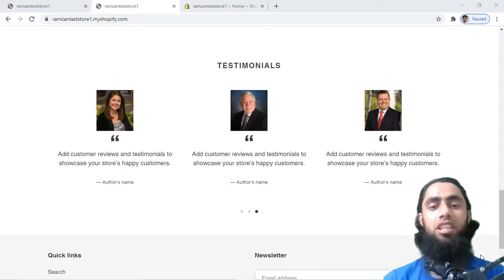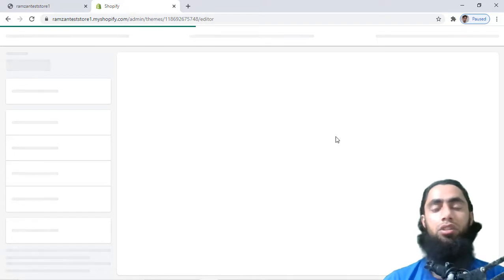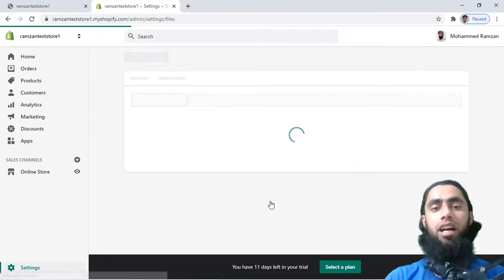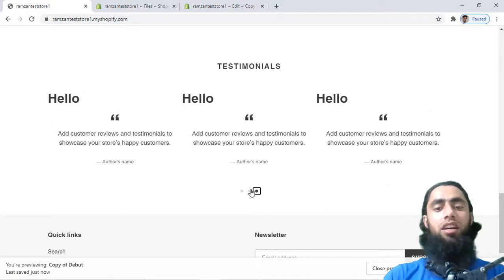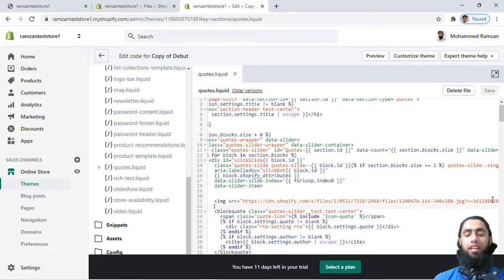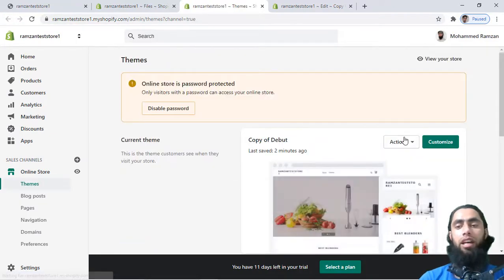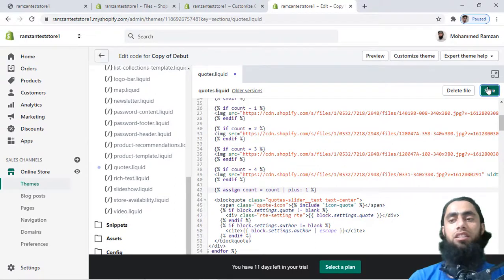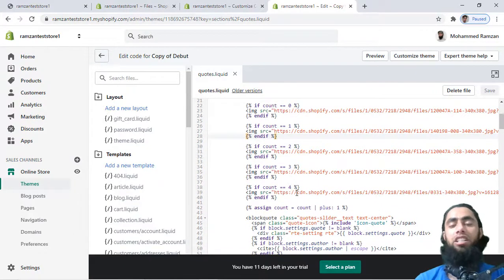Custom Testimonial Slider in Shopify Store Debut Theme | Home Page Carousel With Images FREE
Learn how to create custom testimonial slider in shopify store home page in debut theme. Add images of your choice.

👋Skype: mohdramzaan112